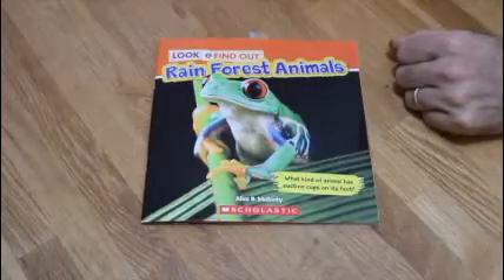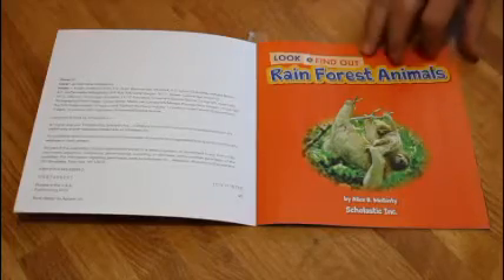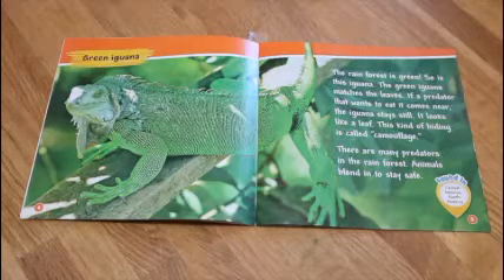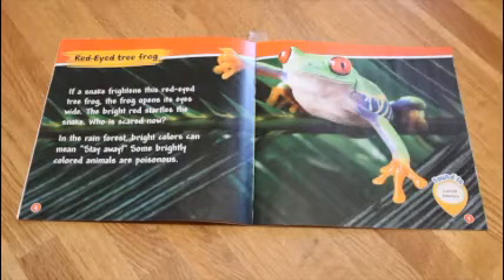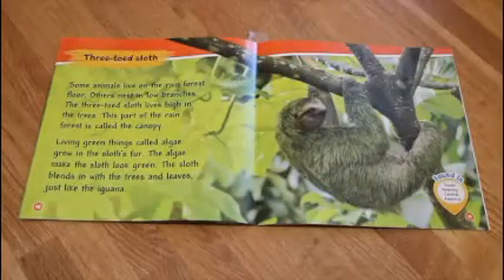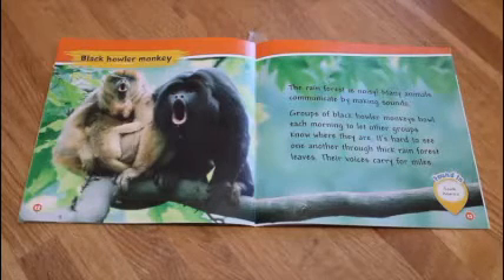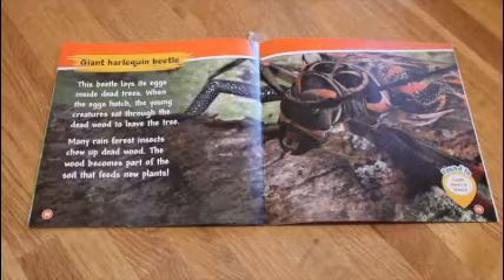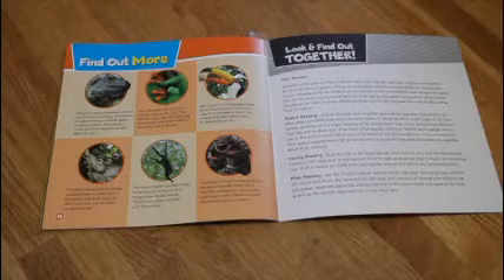Rainforest Animals : Story time.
We work on retelling a non-fiction story.  We focus on Topic, Main Idea and at least 3 Details.